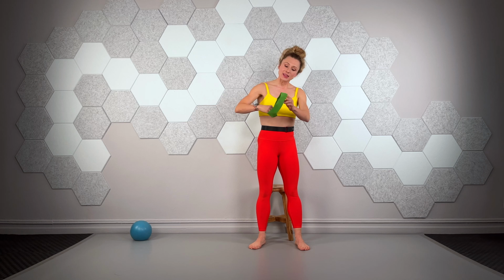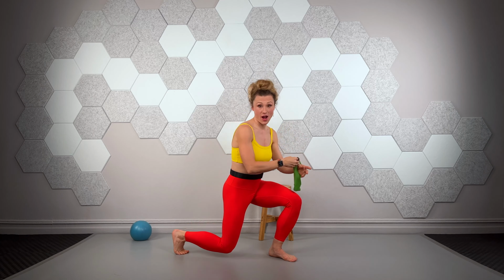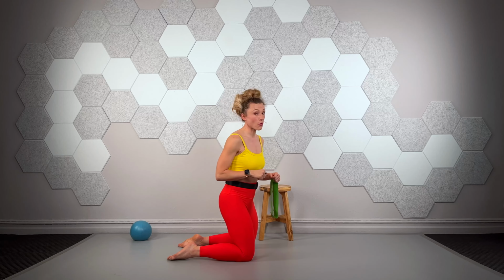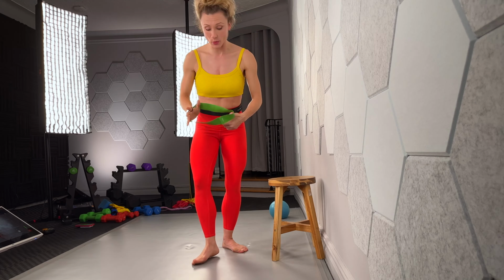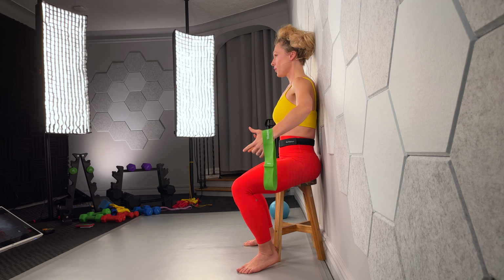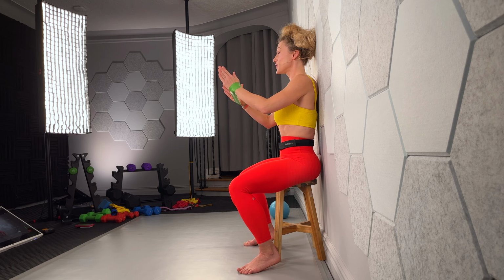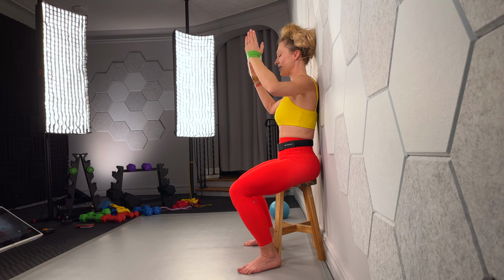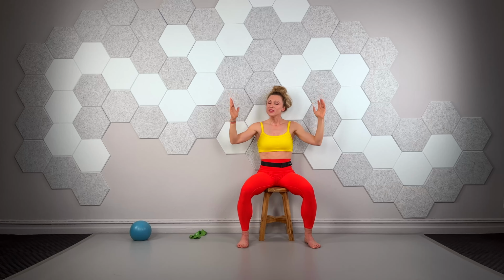Why Aren’t you doing THIS for Achey Shoulders?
Join the Free Community at Hypoxix.fitness, where you learn more about the Breathography Technique and the Hypoxix Method! I will answer all of your questions there!

Please visit HYPOXiX.fitness to sign up for the FREE BREATH BRAIN BODY CHALLENGE to learn the Breathography Fitness Breathing Technique and apply it to all of these Beginner Exercise Routines combining Breathwork with smart exercise that includes cognitive challenge, balance, strength, mobility, cardio, and core...all while getting your breathwork and meditation!

Lets train those shoulders…safely without getting injured! Did you know that the shoulder is the most commonly injured joint in the body. It needs extra special care! This beginner level workout combines an introduction to the HypoXiX method, using Breathography (specific breathing pattern to stabilize core and altitude training) with total body functional training.

How many times have you hurt your shoulders with overhead pressing? It is very common! The reason for this is that if you don’t have proper shoulder alignment and the muscle endurance to be able to move up in weight (to get those results), there’s a good chance shoulder injury is around the corner. The reason for this is that the subacromial space is TINY (top and front of shoulder). If the rotator cuff is not strong with corresponding quality shoulder mechanics in over-head pressing, this space can become compromised, alongside the structures within! By following this gradual 8 week series that integrates rotator cuff strength in every workout, you will bulletproof your shoulders!

EQUIPMENT:

NOTE: if you have no equipment, you can still get the benefit of this workout by working just with your bodyweight and focusing on your deep core with the breathing. You can also add a hand towel for upper body, pulling towel apart instead of a band!

1. AbRibbon
2. Wall
3. Mini Loop Band (LIGHT resistance 12” loop)
4. 3/5lb Pair (Do not need weights Week 1)
5. Chair

For more information on how to perform AJ Fisher’s HYPOXiX Breathography Breathing method:

The Breathography Breath Cycle is the cornerstone of
the HYPOXiX method.  Please watch BOTH Part 1 and Part 2 of the Breathography Fundamentals Videos to have an understanding as to how to execute every component of your Breathography Breath Cycle to give you the greatest success in your HYPOXiX programming!